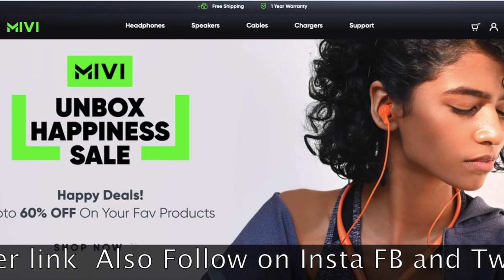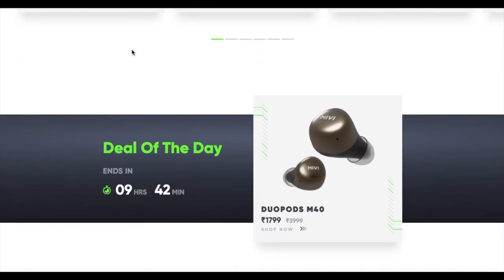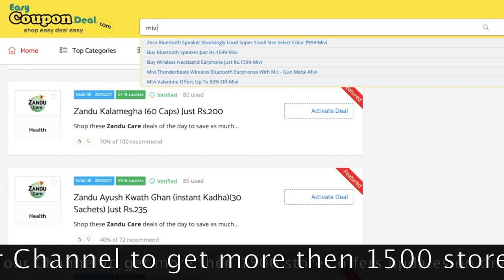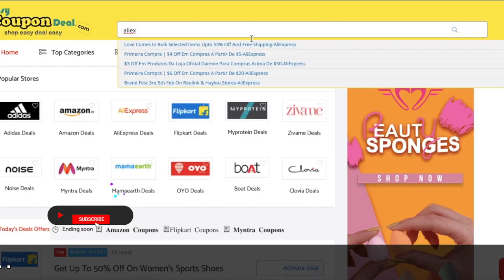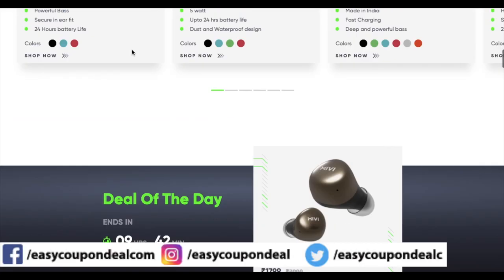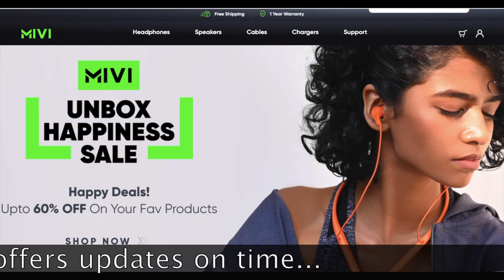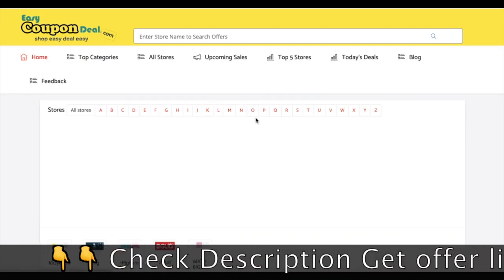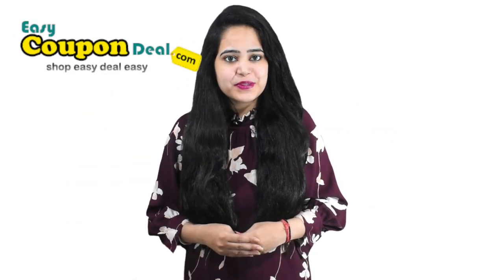✅ Mivi Coupon Code | Mivi Deals | Mivi Headphone or Boat Headphone best ? | Mivi Sale